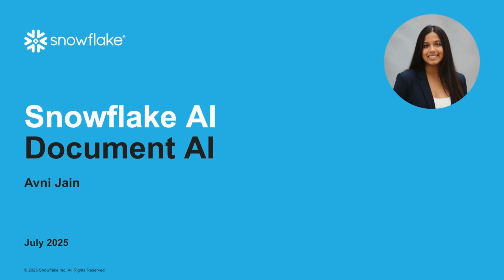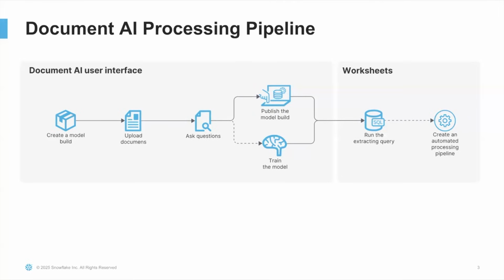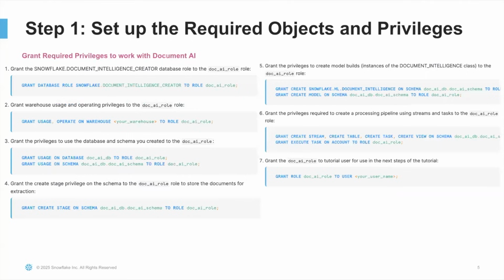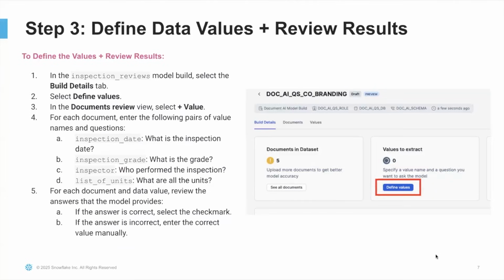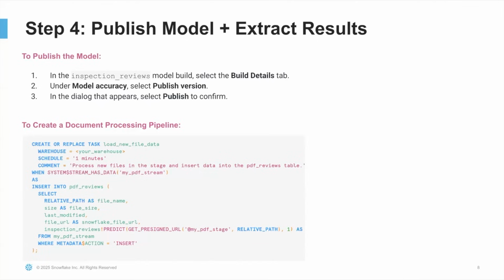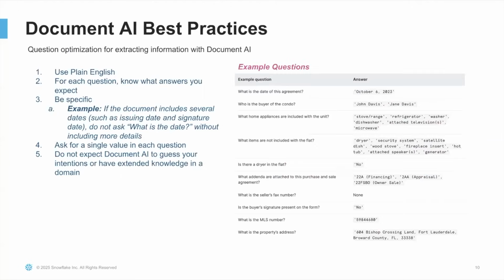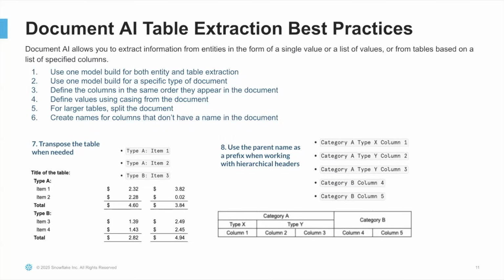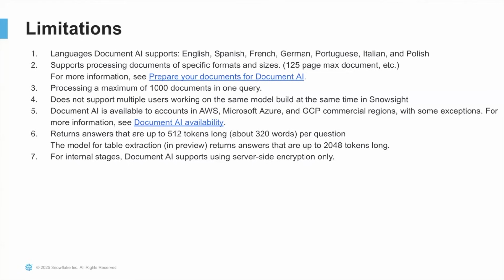Snowflake Document AI Tutorial: Turn Unstructured Documents into Structured Data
Learn how to use Snowflake's Document AI to automatically extract data from unstructured documents!

In this video, you'll discover:
- What Document AI is and how it works
- Step-by-step setup process (databases, schemas, roles, privileges)
- How to create and train a model build
- Uploading documents and defining extraction values
- Publishing models and creating automated processing pipelines
- Best practices for question optimization
- Table extraction techniques
- Training time estimates and limitations

Perfect for data engineers, analysts, and anyone working with documents in Snowflake who wants to automate the extraction of invoices, forms, contracts, inspection reports, and more!